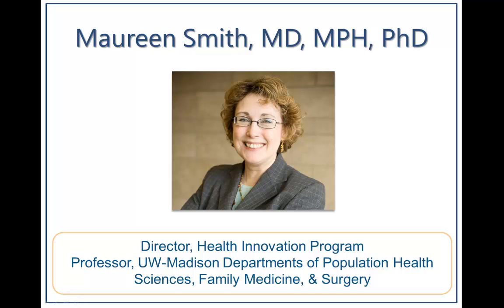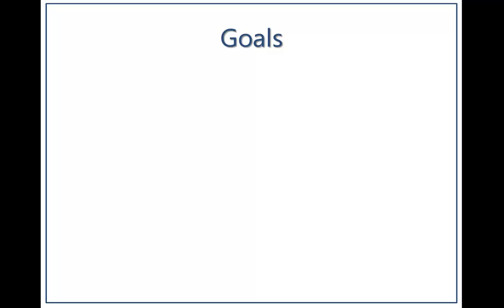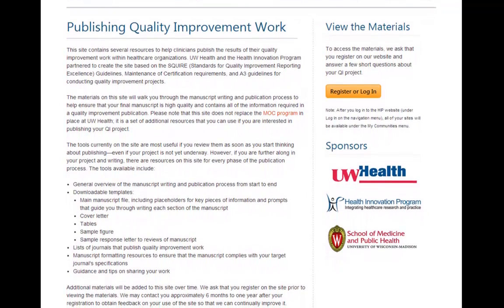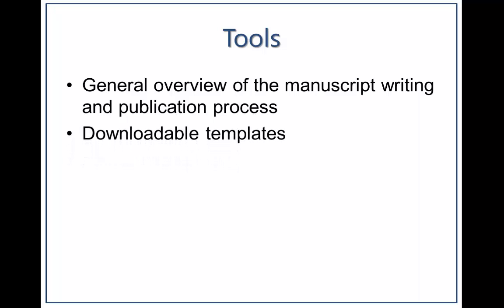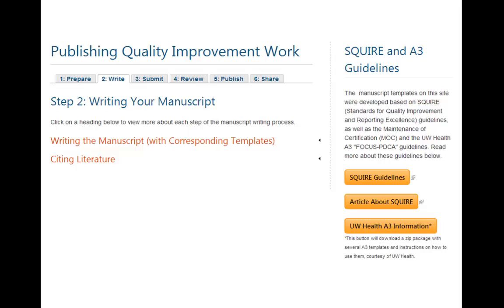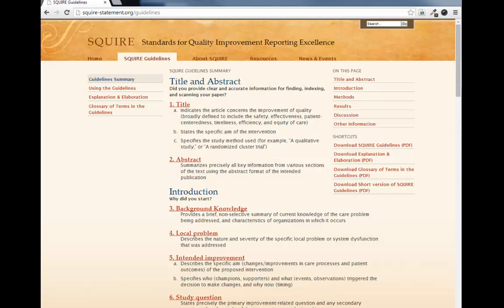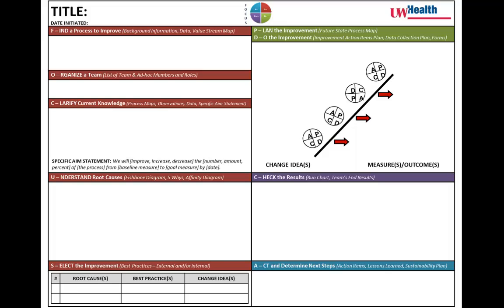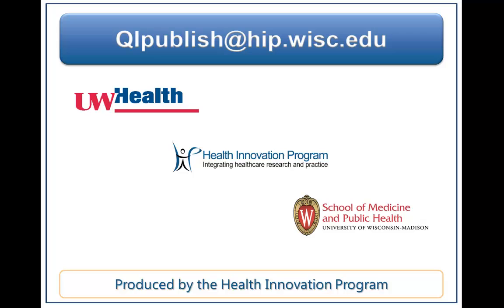Learn About the Publishing Quality Improvement Work Website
Learn about the resources available to help you write and publish the results of your quality improvement project.